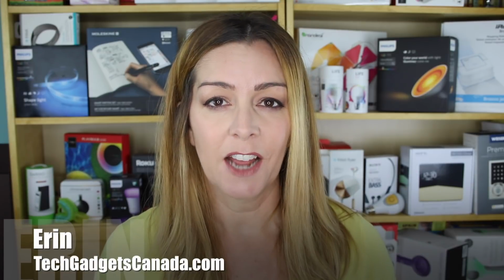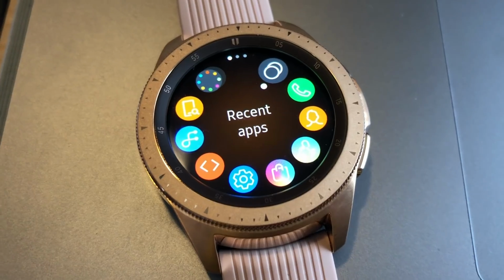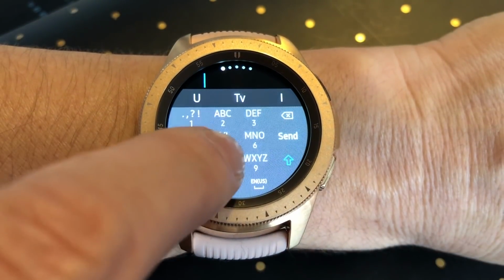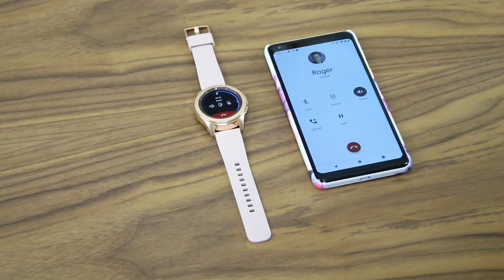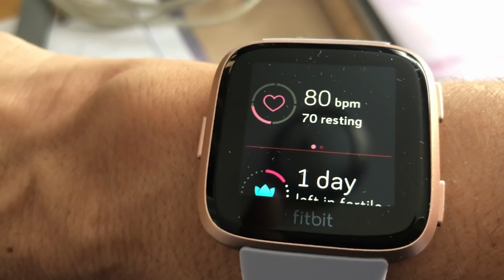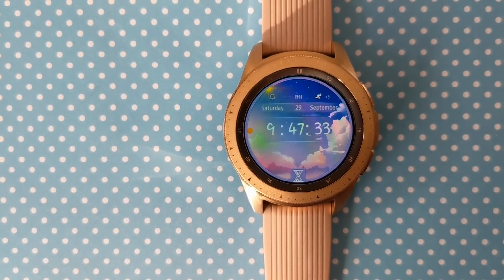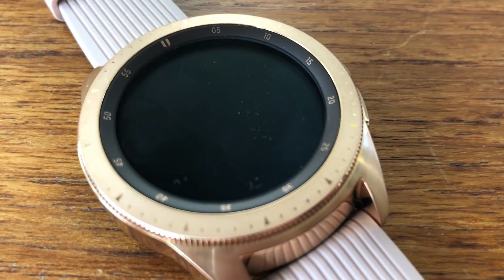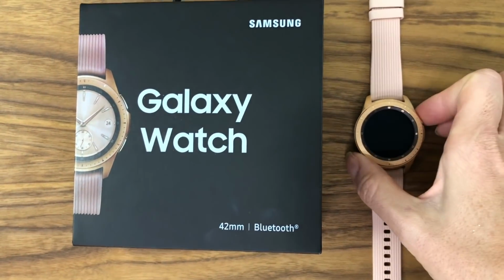New Samsung Galaxy Watch Review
Smart watches aren't going away. The market is growing for all technology manufacturers, and as their list of features grows, so do the number of customers making the investment.

Samsung has just launched its new Watch, the latest iteration of its wearable devices formerly known as 'Gear S'.

I received a 42mm rose gold version of the watch to test for several weeks. I tried it out with my Apple iPhone X and the Google Pixel 2XL.  While the iPhone X is my go-to smartphone device, it's important to note most folks who'd want to buy this watch are probably Android users.

The smaller, 42mm model comes in either all black or rose gold, while the 46mm model comes only with a silver case and black bezel and strap.

Get alerts
You've got access to a bevy of alerts on the Watch. Android users can easily select which alerts and notifications come also to the watch. You can read and reply to tests; using voice input, emojis or input text using an alphanumeric keypad. The alphanumeric panel hearkens back to when you used to have to peck out tests using the number buttons on your phone. It's tedious and takes some getting used to, and the predictive nature of the responses means you'll be constantly correcting it.  I was immediately wishing for the drawing pad that the Apple Watch has where you can draw letters with your fingertip.

When it comes to getting alerts for Apple users, it's a different story.
Using the Watch with Apple

I was able to get my calendar appointments on the watch without doing anything, and messages came in also, though I was unable to reply.

Alerts came in from my Facebook Page, Twitter and my Ring Video Doorbell, plus Apple Home.

I was able to see notifications from Facebook and Twitter but couldn't respond to them.

The Health app does a good job of collecting health and activity info, though I'd like to test it against my #1 activity tracker, Fitbit to compare. If I can hang onto the loaner long enough, I will.

I did a quick comparison on heart rate measurements and was a bit surprised by what I found. Wile the Fitbit Versa and the Apple Watch both measured my heart rate at largely the same number, the Samsung Watch was always quite different, usually a bit lower.  Fitbit showed a heat rate of 81bpm, Apple registered 79 and the Samsung was 69.

I did an experiment where I put on the Samsung Watch, Apple watch and the Fitbit Versa and hit the stairs in my house.

I hit the stairs in my house twice. The Fitbit recorded both times instantly. The Apple Watch and the Samsung Watch did not. Is this because of how they're calibrated? Do I need to climb more steps in a single climb to get it to register?  I can't say. But in this case, Fitbit was more accurate at picking up my activity accurately.

When it came to steps, I checked the three watches against eachother. The Fitbit Versa and Apple Watch were quite similar. Fitbit registering 2,650 steps and 2,697 for the Apple Watch. The Samsung Watch showed a mere 1,961, and that's despite the fact I had the Samsung on for about an hour before I put either of the other two watches on.

The Samsung watch package says it's "Swim-ready and water resistant" and calls the resistance level "5ATM". Most measurements of a watch's water protection either give you a metre level or an IP rating (Fitbit Versa is water resistant to 50 Metres, as is Apple watch Series 3), which is the universal standard of water protection.
Somewhat oddly to me, Samsung is choosing to show its ATM rating instead, which will send most people to Google immediately to see what that actually means.

An ATM rating is a rating monitored by a body called the International Standards Organization or ISO. ATM is a pressure test measurement. 5ATM essentially means the Samsung Watch should withstand pressures equivalent to a depth of 50 meters (164 feet) or 80psi, and be just fine for activities like  being out in the rain, splashing, accidentally dropping it in some shallow water, like your sink, showering, surface swimming, and shallow snorkeling. Since this watch was a loaner, I didn't test it in water so I can't verify any of this.

Battery Life

The battery life on this watch is outstanding. It lasts for days on a single charge. The battery is a 472 mAh (in the larger Watch) / 270 mAh (smaller version) and has been supplying about 3-4 days of battery life. That's outstanding on many levels and kicks the poop out of even the newly announced Apple Watch.

Bixby personal assistant: you need another personal assistant to help Bixby do anything

The Samsung Watch comes with the Bixby digital assistant and I have to say I'm still not a fan. Bixby requires multiple requests, I often had to ask to summon Bixby multiple times, then if I was trying to send a text or make a phone call, it again to multiple tries.